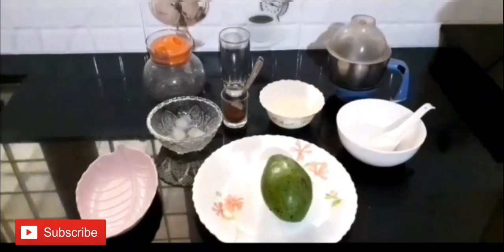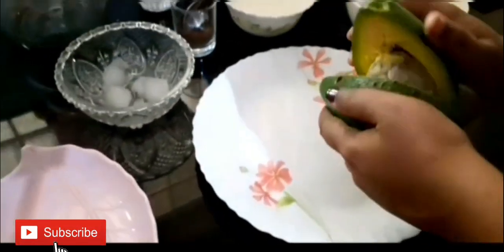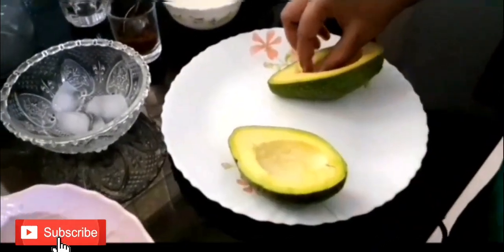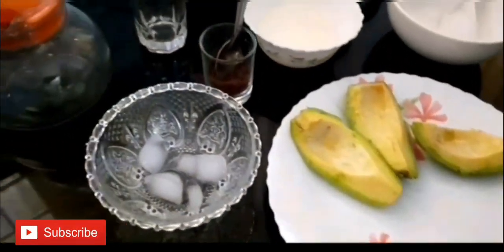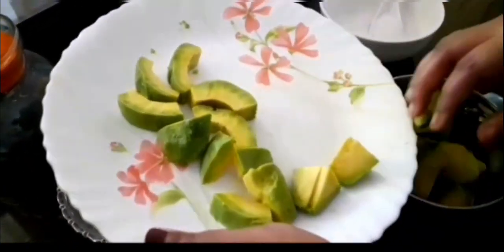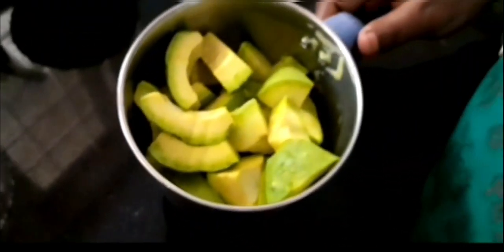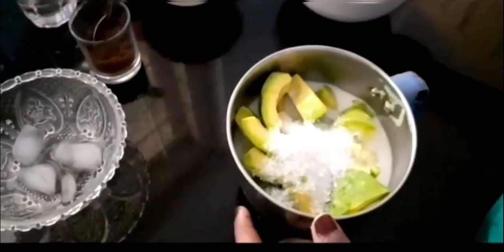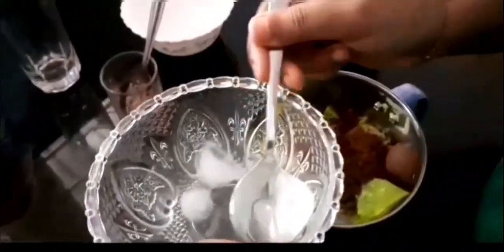Easy Choco Avocado Shake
Choco Avocado Shake